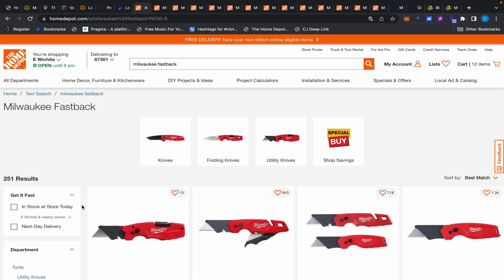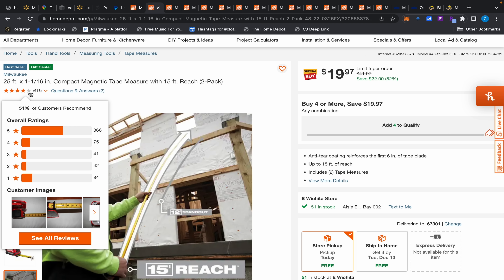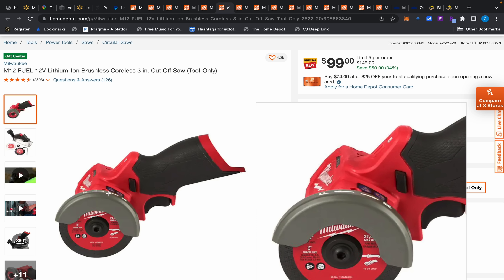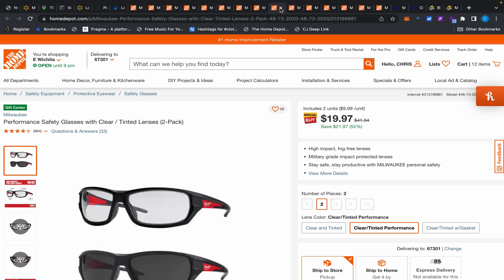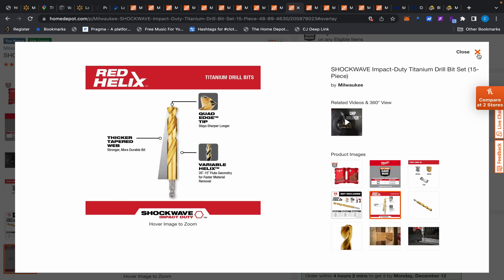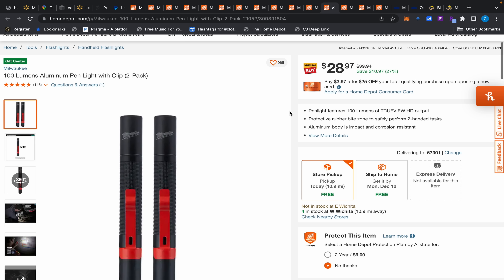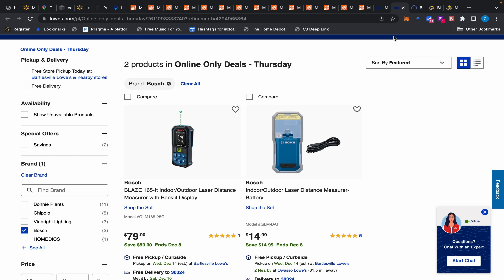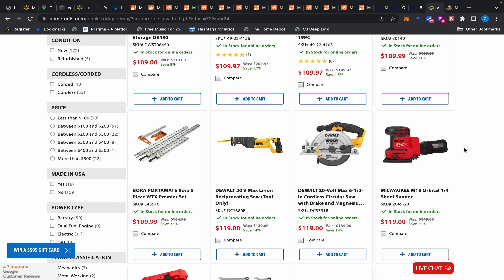Lots of Milwaukee Deals At Home Depot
Lots of Milwaukee Deals At Home Depot. Some nice hand tool deals on sale, and other little accessories that we shant take for granted! These things generally only go on sale once a year. I also threw in a few power tools and some stuff from Acme Tools and Lowes as well.

Home Depot Tool Deals
Milwaukee Fastback Knife Combo ($19)